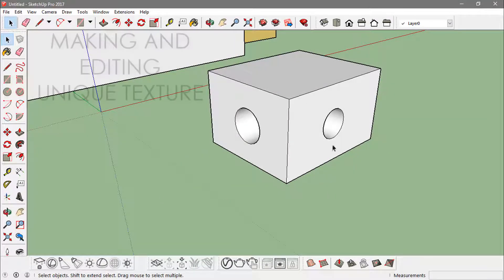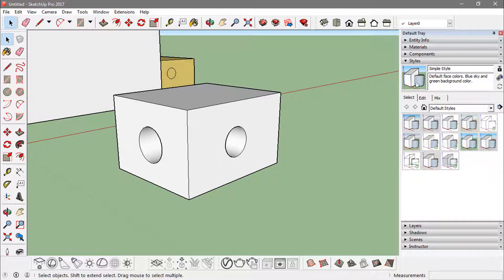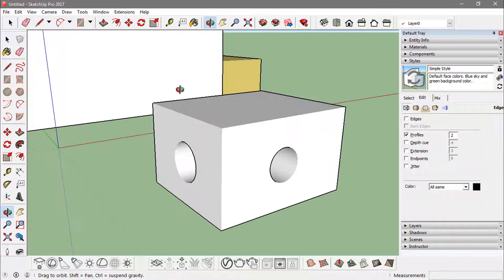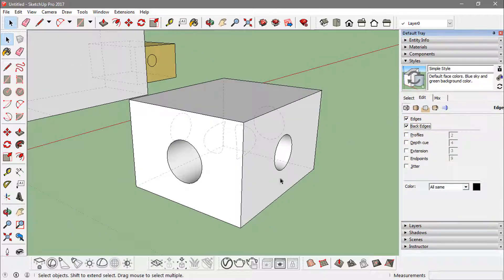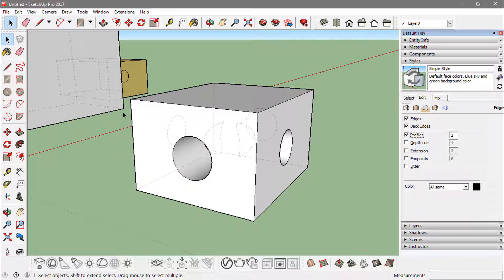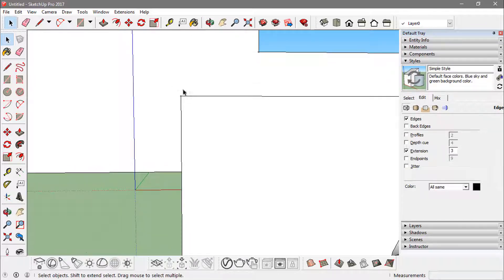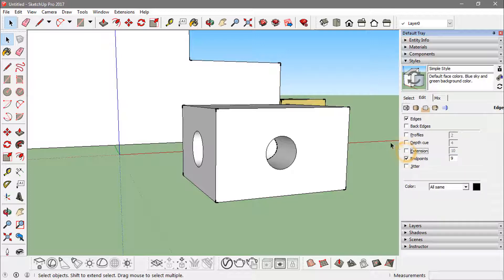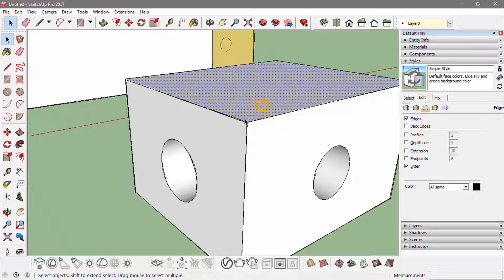Sketchup Tutorial for beginners || lesson 12 || Editing edge style in sketchup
In this tutorial you will learn about how to edit edge styles in sketchup. Our step by step sketchup lessons will take you from a sketchup beginners to sketchup pro. Sketchup (formerly Google Sketchup) is 3D modeling software that is easy to use and has an extensive database of user-created models available for download from 3d warehouse. SketchUp is used for a wide range of 3D modeling projects like architecture, interior design, landscape architecture, and video game design, to name a few of its uses.